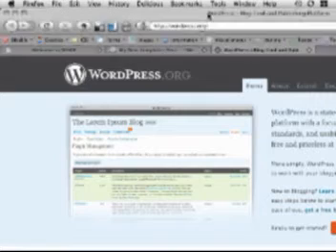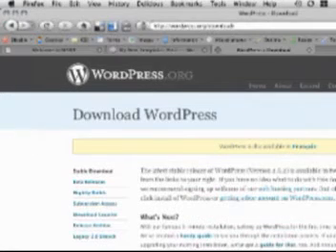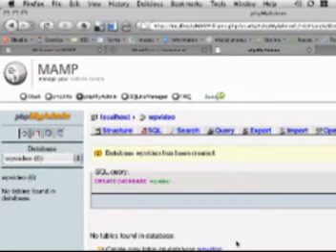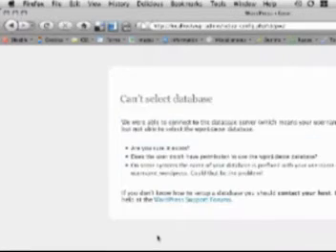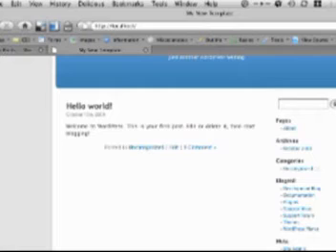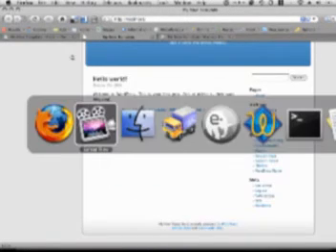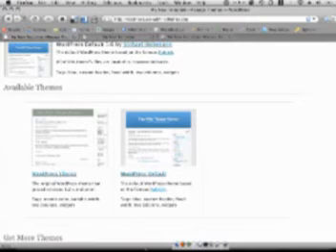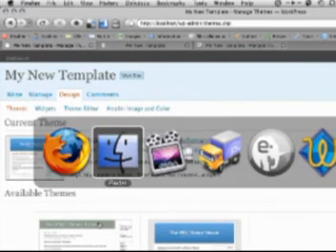zynixmedia wordpress template maken 2a